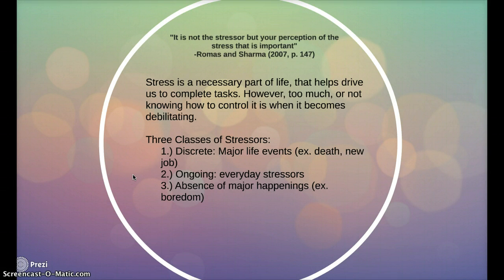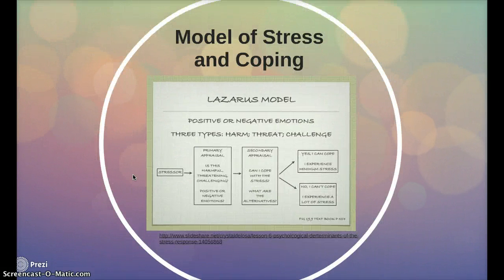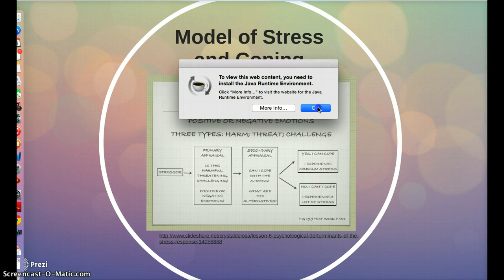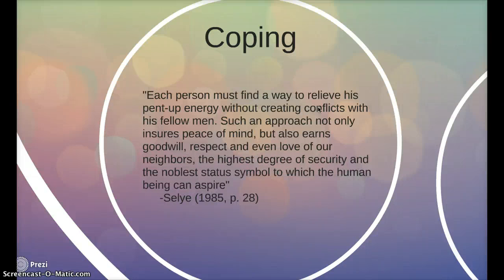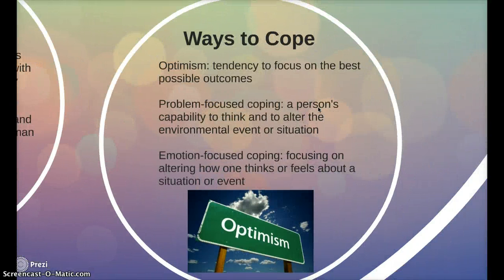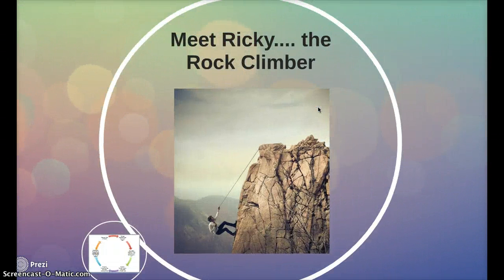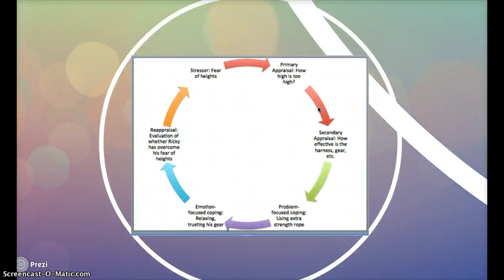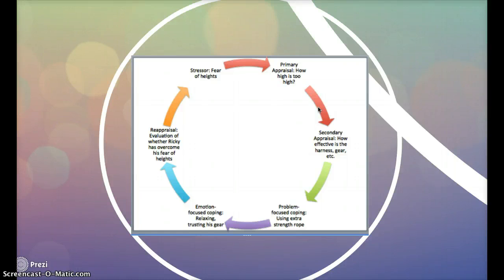Ricky: The Rock Climber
Theories of Stress and Coping